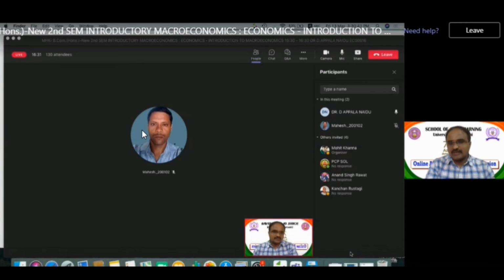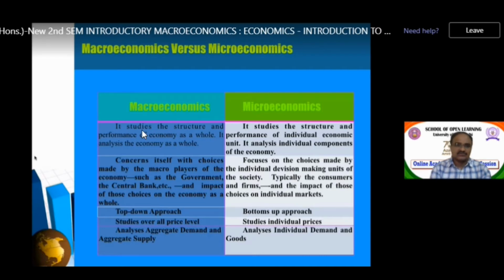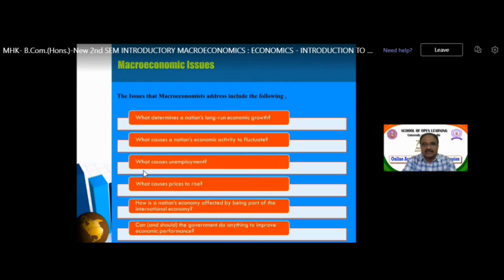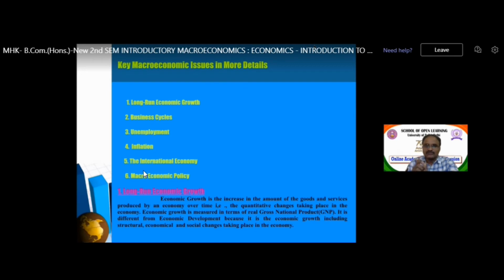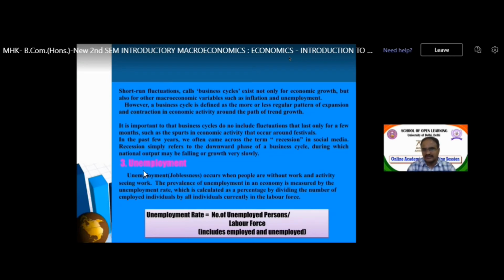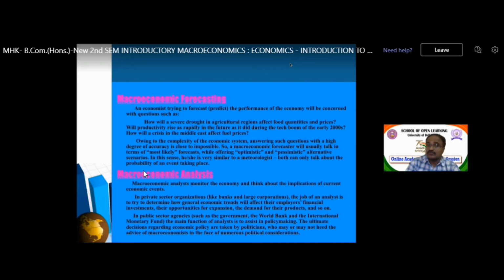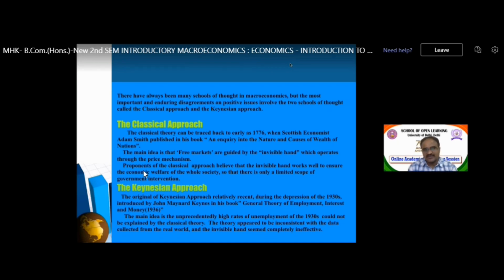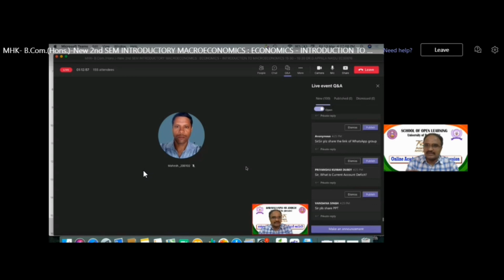B.Com (Hons) SEM - 2 - ECONOMICS - INTRODUCTORY MACROECONOMICS- MONEY, BANKING, INFLATION | SOL DU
B.Com(Hons) SEM - 2 - ECONOMICS - INTRODUCTORY MACROECONOMICS- MONEY, BANKING, INFL

B.Com(Hons) SEM - 2 - ECONOMICS - INTRODUCTORY MACROECONOMICS- MONEY, BANKING, INFLATION |

B.Com(Hons) SEM - 2 - ECONOMICS

B.Com(Hons) SEM - 2 - ECONOMICS  INTRODUCTORY MACROECONOMICS

b.com second year macroeconomics chapter 1

macroeconomics b.com sem 2

What is Macro Economics

What is Micro Economics